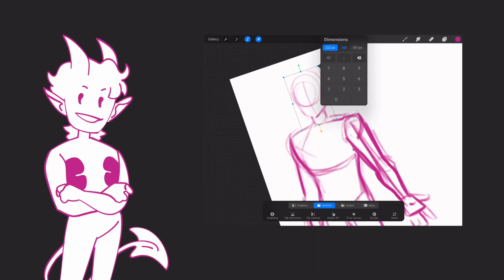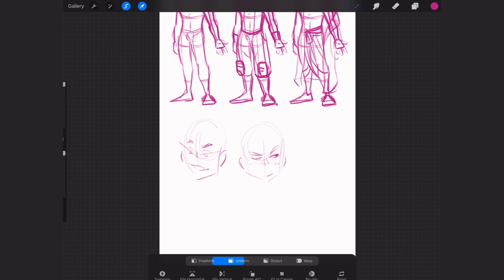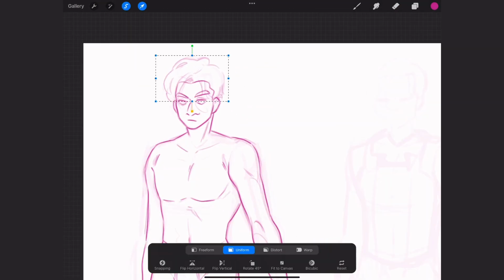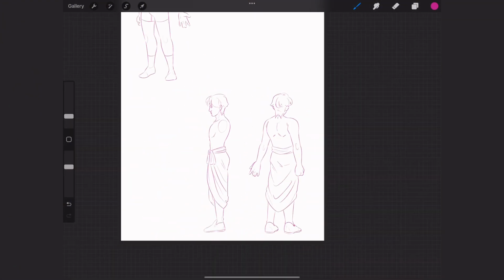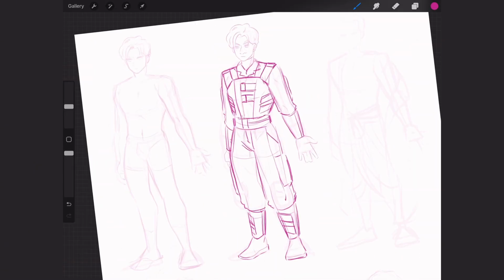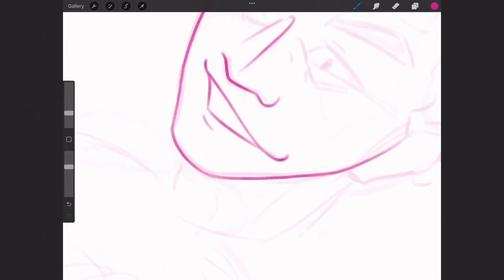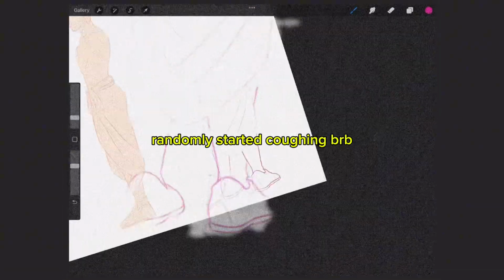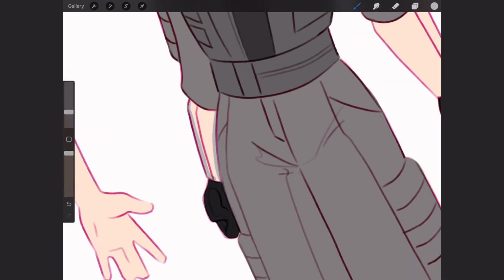Let’s make a character reference sheet (creative process, speed draw)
Hello hello! Happy video day! I wanted to create a character reference sheet of my oc Kai, so that’s what this video is. I don’t normally make reference sheets on account of it being kinda time consuming, but I do think there’s a lot of merit to it so I wanted to show you my process.